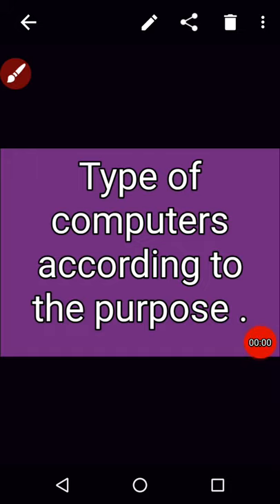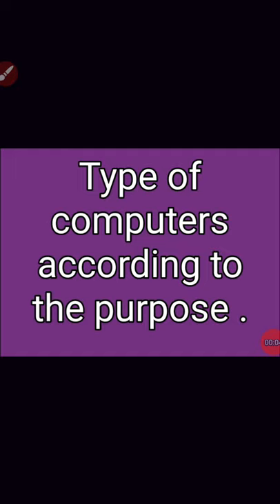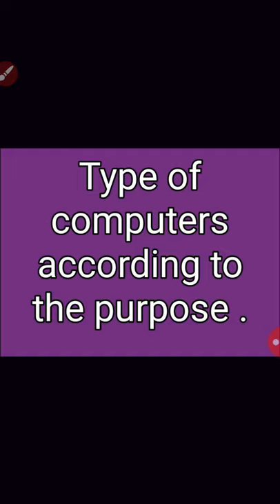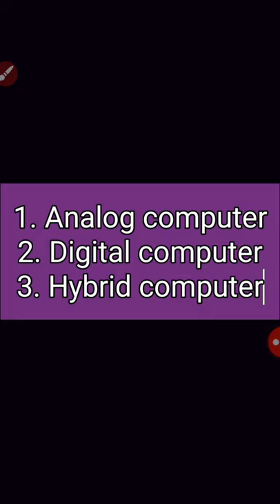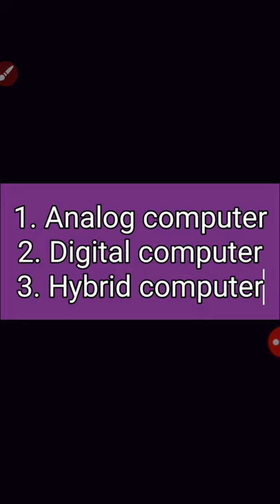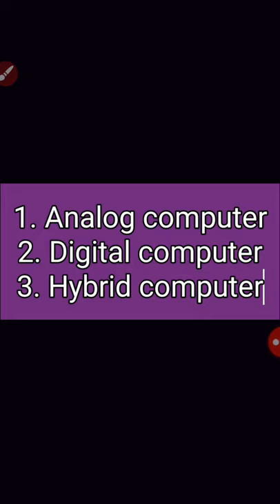Analog computer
Video from mahnaazsiddiqui